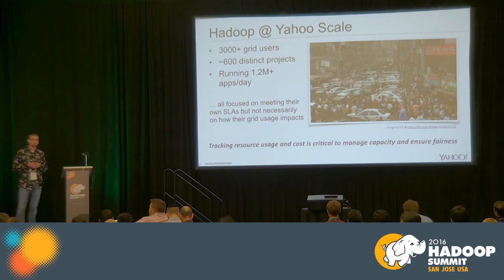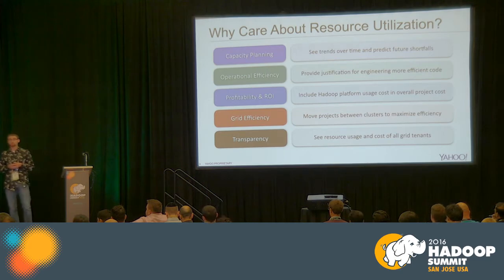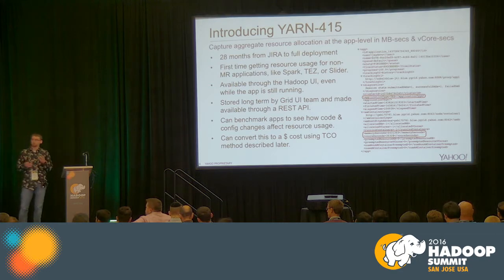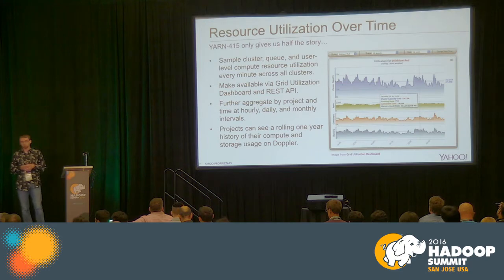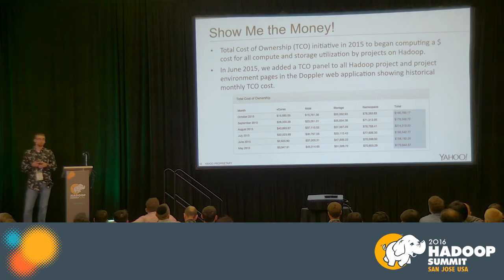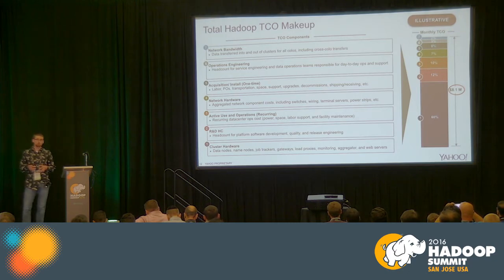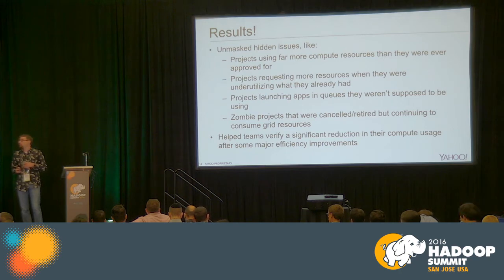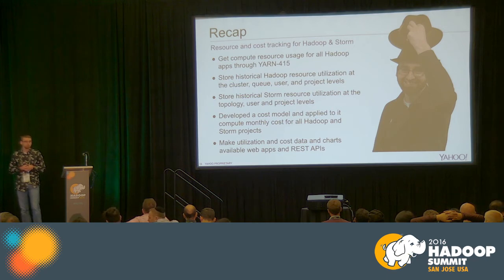Cost and Resource Tracking for Hadoop